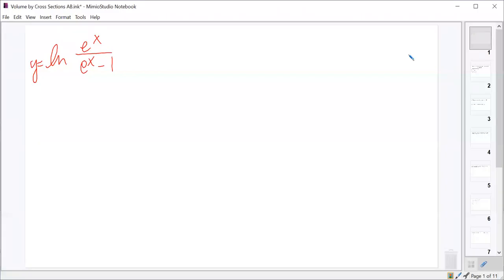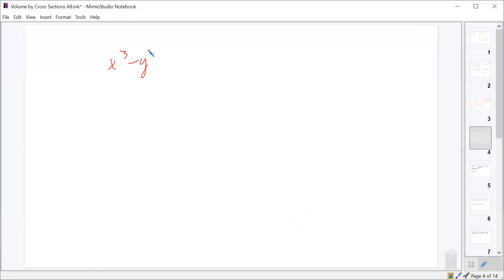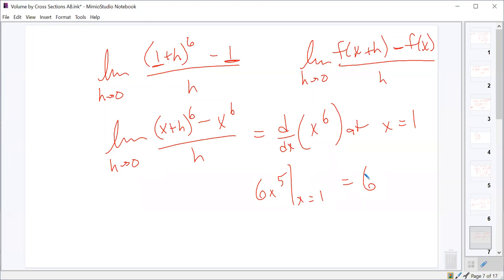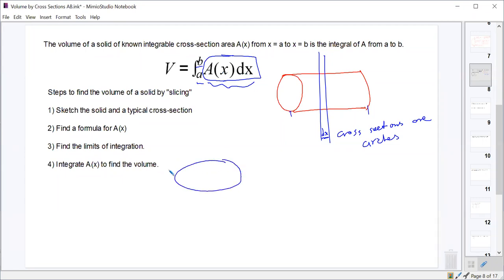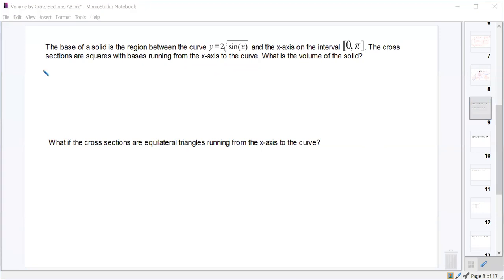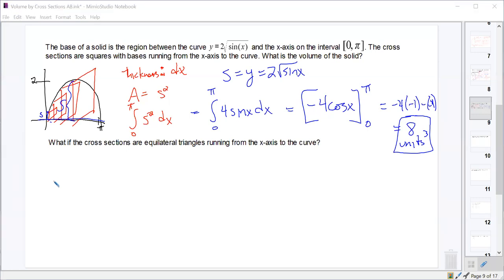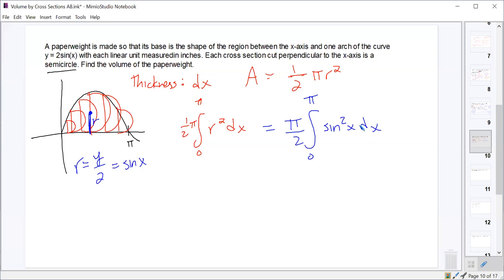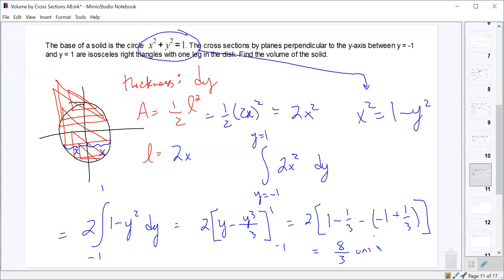2-8-21 Period 3